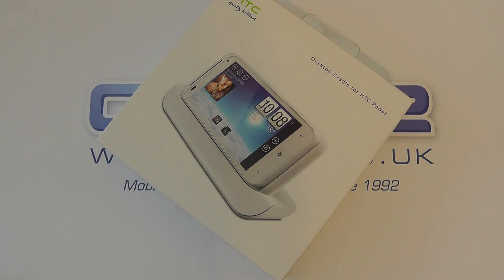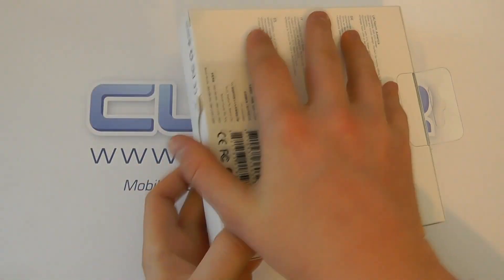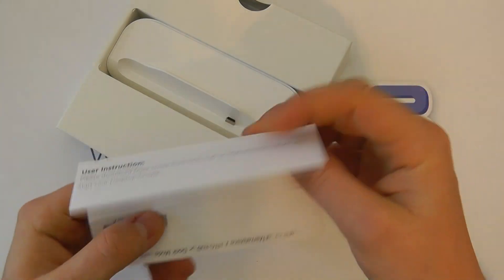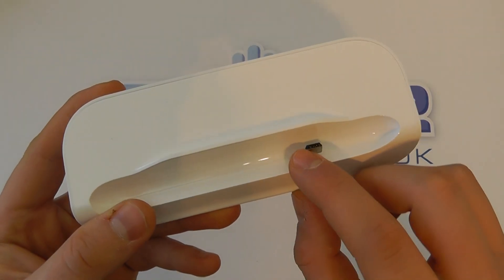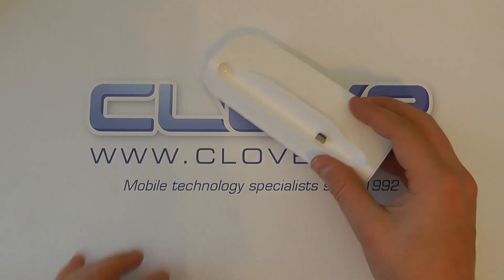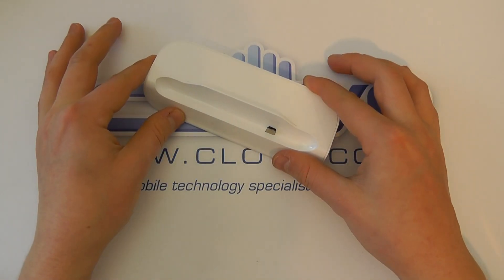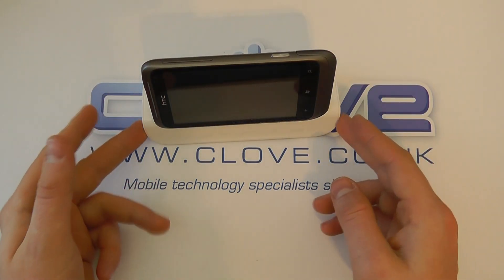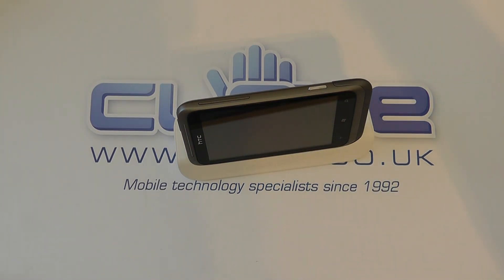HTC Radar CR C610 Desktop Cradle Unboxing & Demonstration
An unboxing of the HTC CR C610 desktop cradle for the HTC Radar.